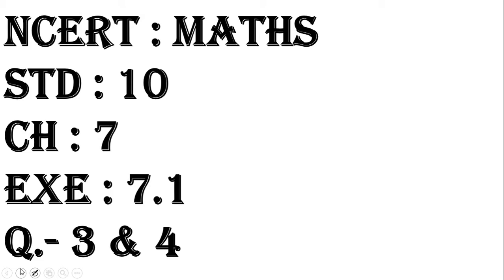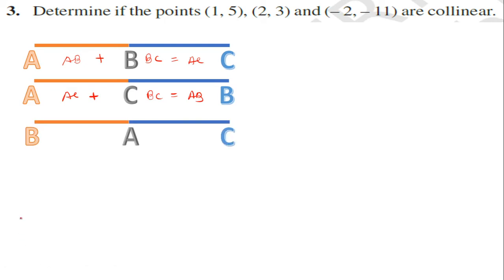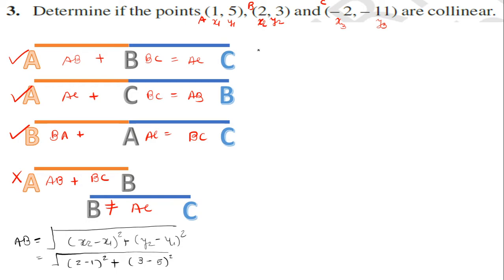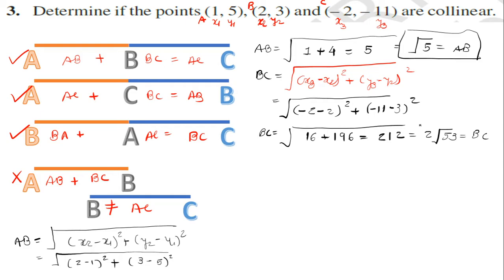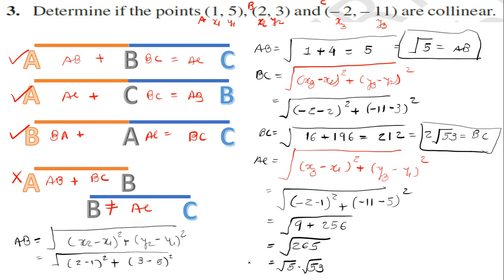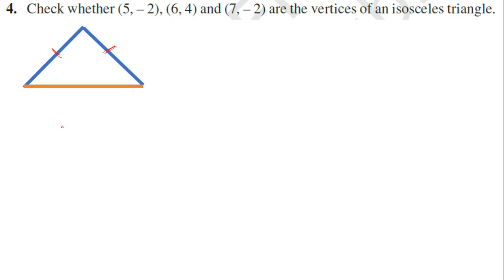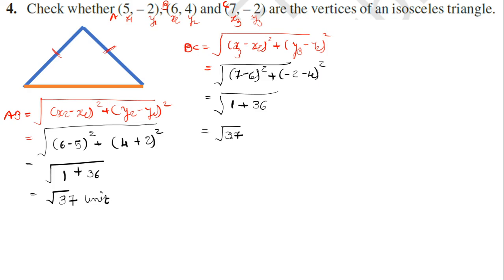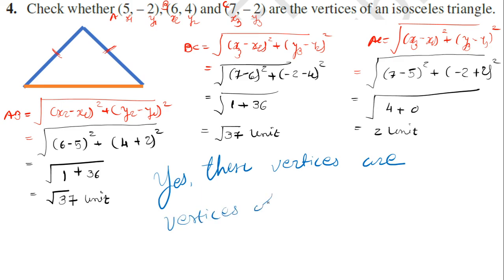STD:10 CH:7 Exercise : 7.1 question: 3 & 4